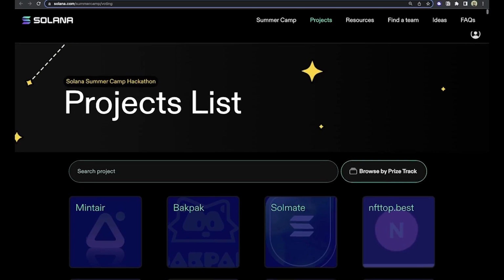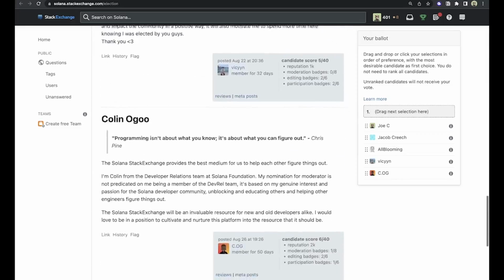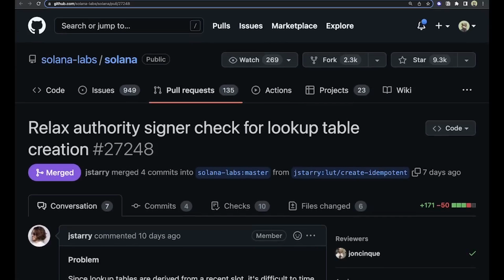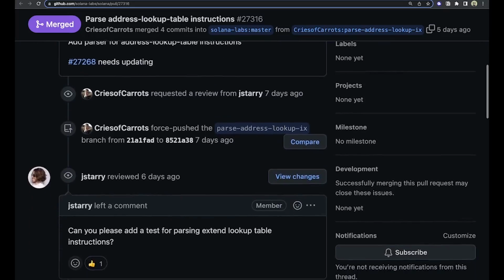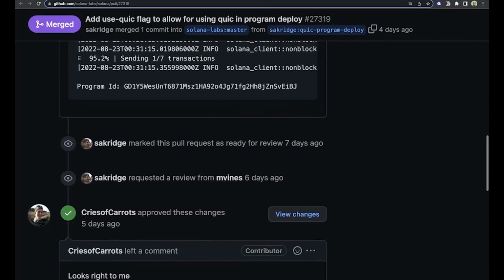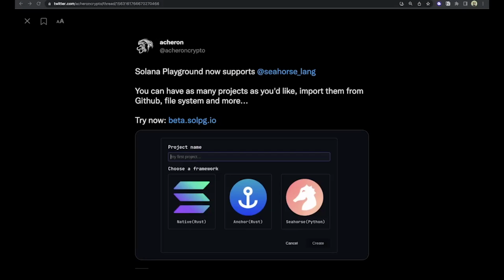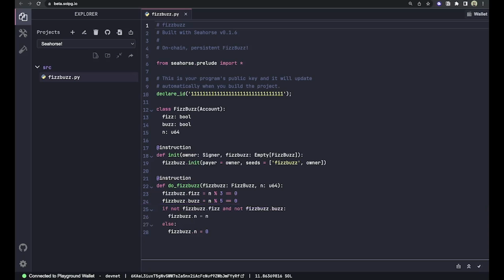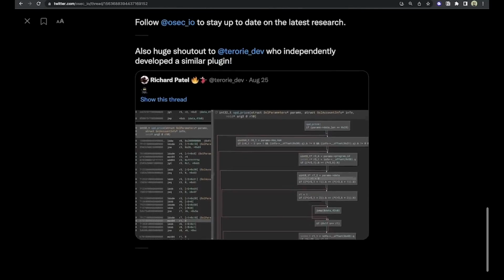Solana Changelog - August 29th, 2022 - SDK Changes, Address Lookup Tables, Solang & More!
Jacob, Colin & Joe break down this week’s changes in the Solana development community!

They’re updating you on Stack Exchange moderators, address lookup table changes, SDK modifications, Solang & more!